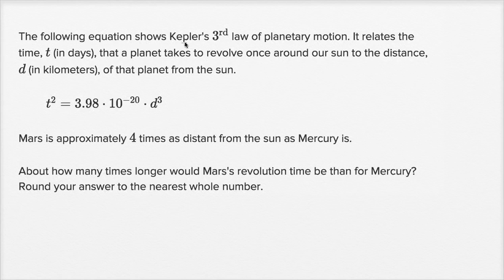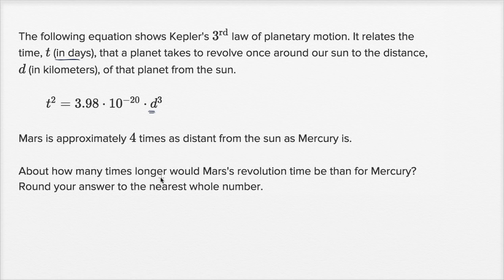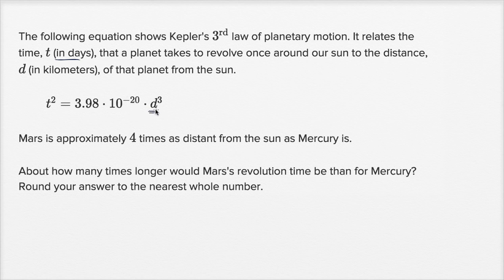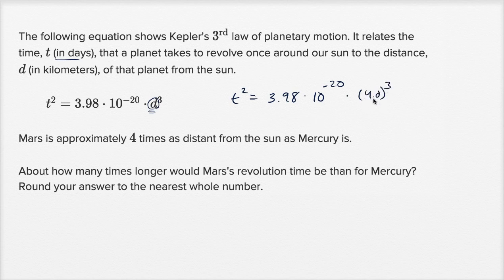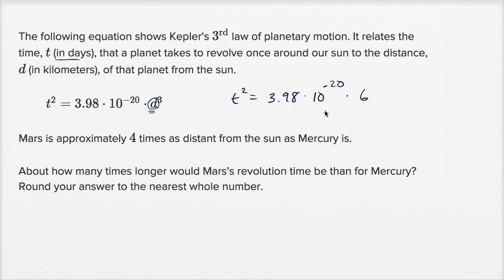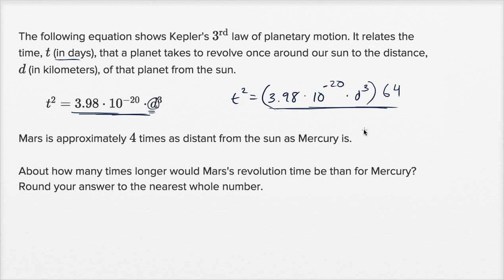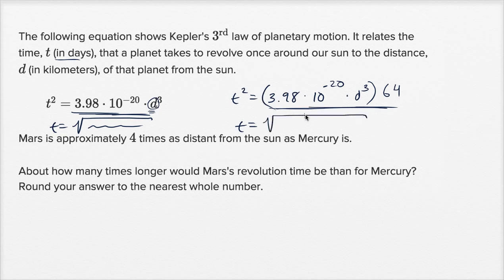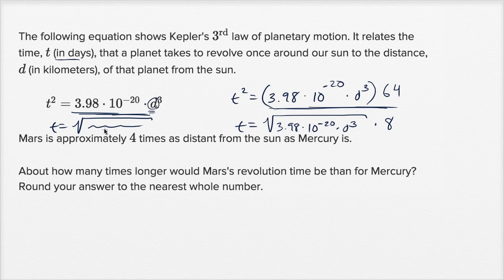[Deprecated] Interpreting nonlinear expressions — Harder example | Math | SAT | Khan Academy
Watch Sal work through a harder Interpreting nonlinear expressions problem.